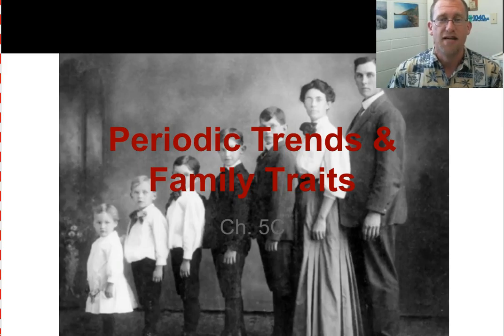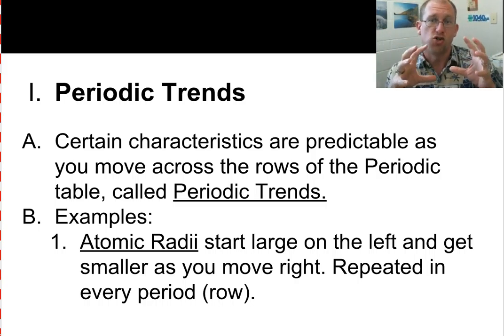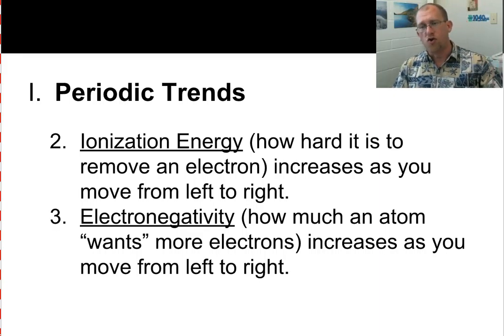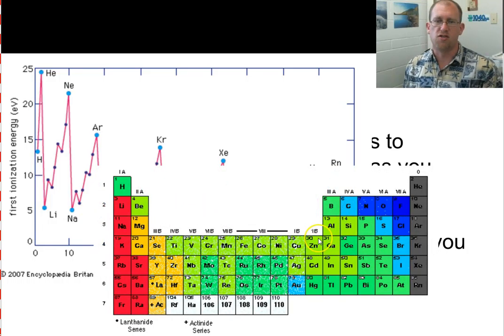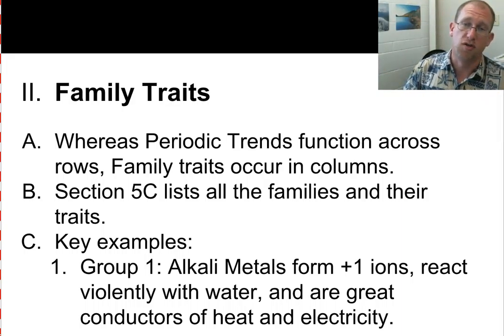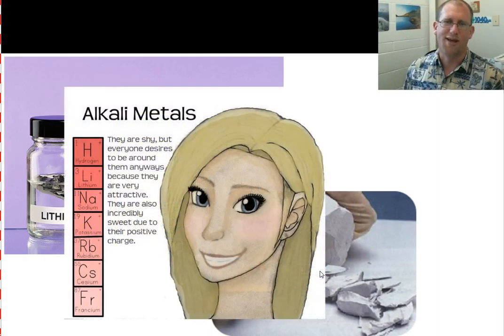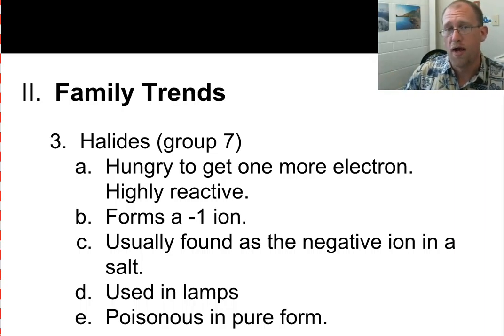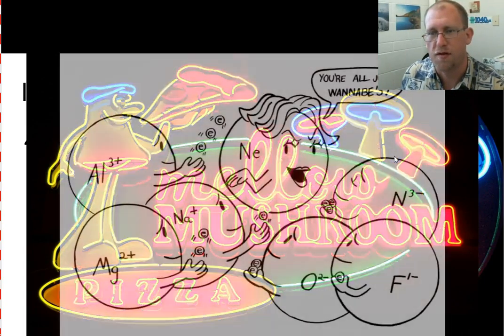Periodic Trends and Family Groups CCCS Flipped Chemistry #7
Periodic trends and Physical and Chemical Properties of Elemental Family Groups are introduced.  Ionization energy, Electronegativity, and Atomic Radii are given as examples of periodic trends.  Family groups I, II, VII, and VIII are discussed as representative examples of family groups.